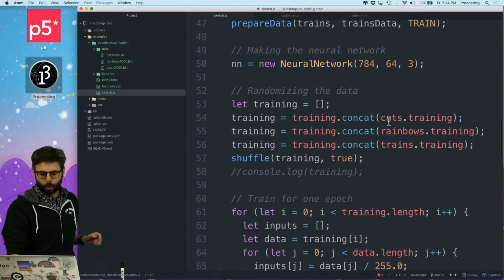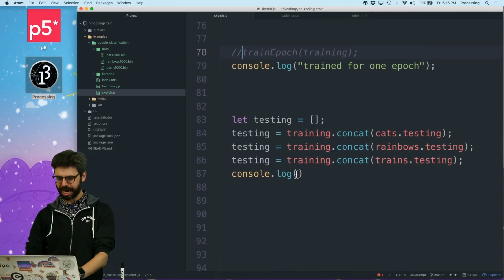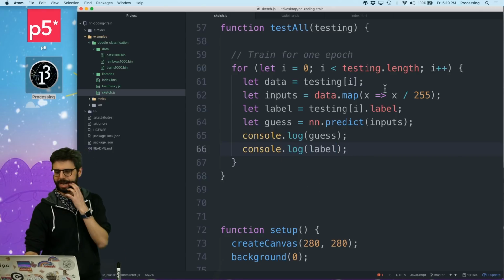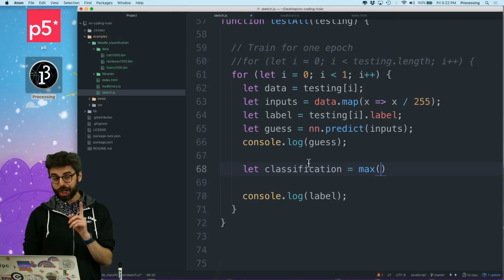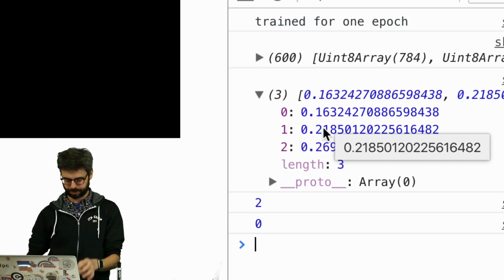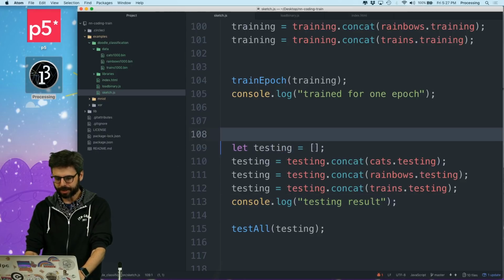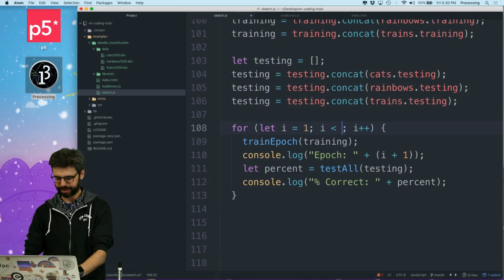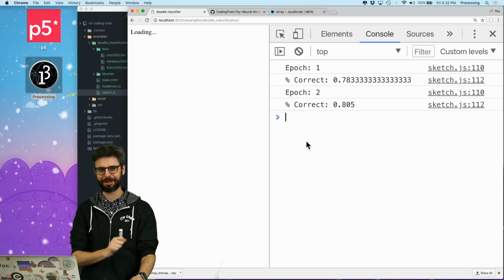5.5: Doodle Classifier: Testing - Intelligence and Learning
In this video I "test" the neural network's classification accuracy with drawings from Google Quick Draw dataset not used for training.